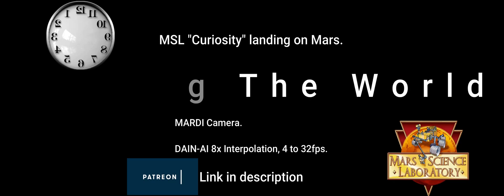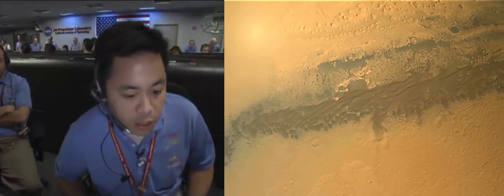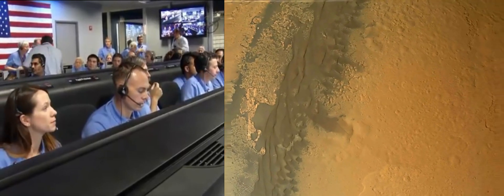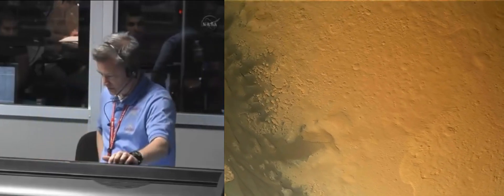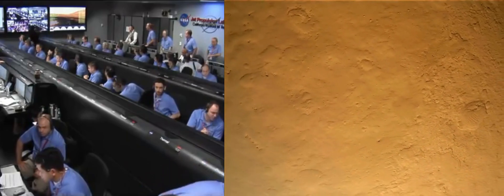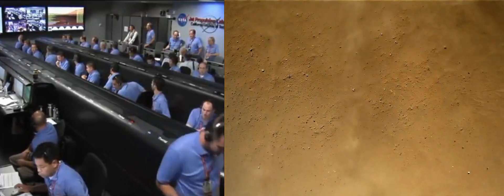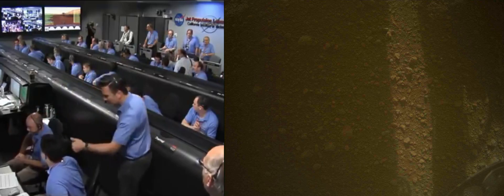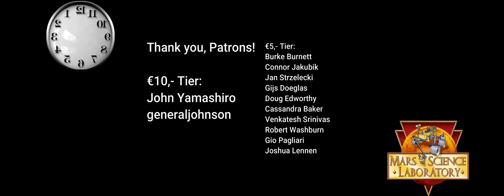Curiosity Mars Landing in 32fps: Enhanced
Humanity needs more moments like this.

Control room feed, surface photo and mountain pan: NASA
Interpolating MSL landing footage: Dutchsteammachine

Mars Science Laboratory "Curiosity" rover landing on the planet Mars, August 6, 2012. Showing the technical prowess the United States of America, and by extension humanity, has reached.

Recorded at 4fps by the MARDI camera, now viewable in never-before-seen clarity, enhanced by  artificial intelligence algorithms to 32fps.